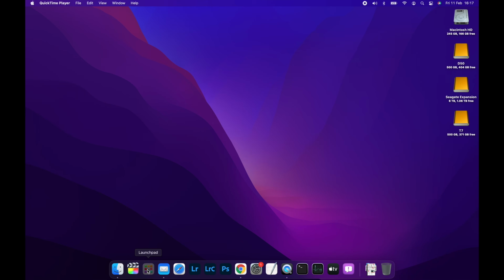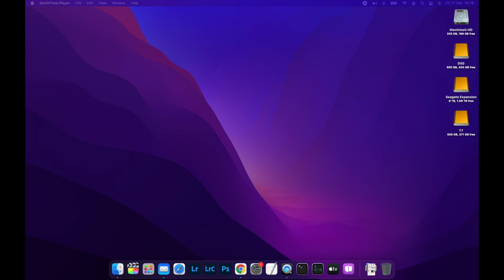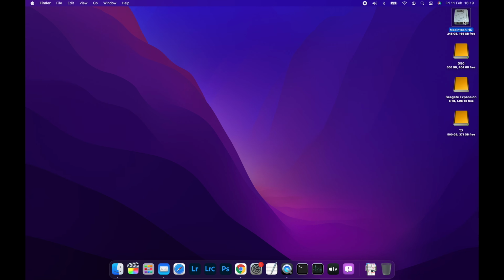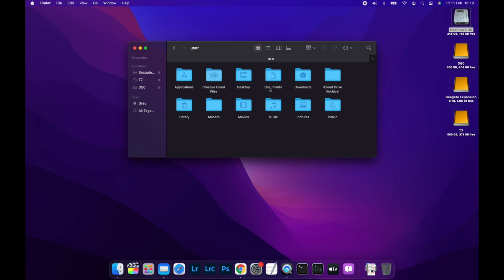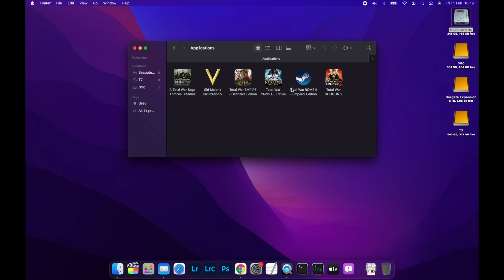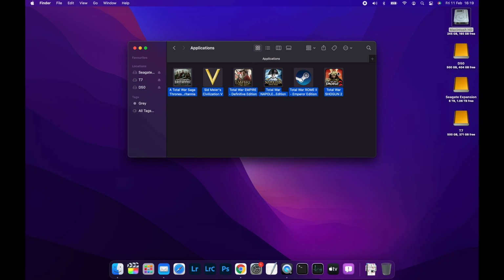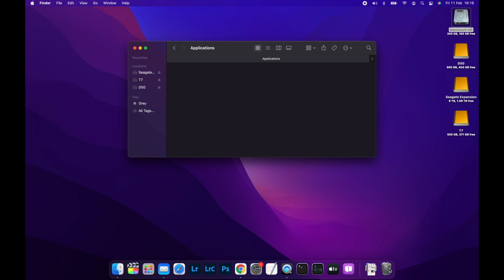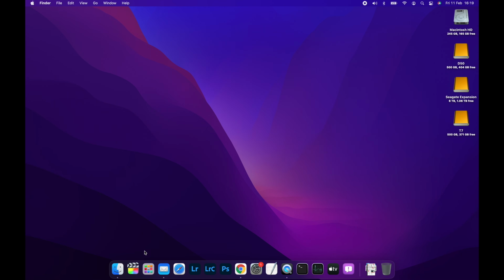How to remove uninstalled Steam games from Launchpad on Mac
If you install and then uninstall a Steam game on your Mac, you'll still be left with the games' icons in Launchpad. In this video, I show you how to remove them.